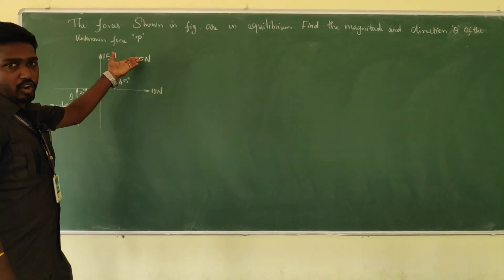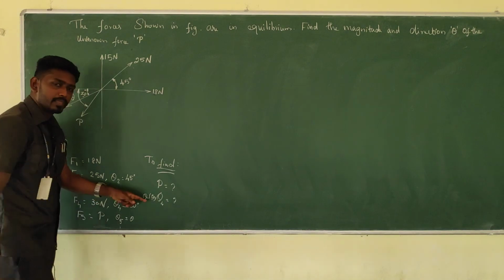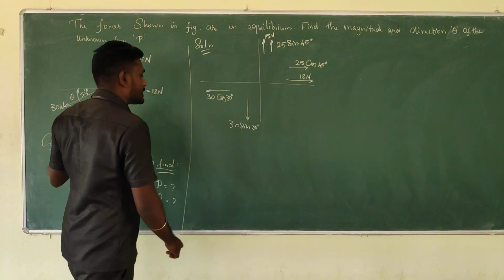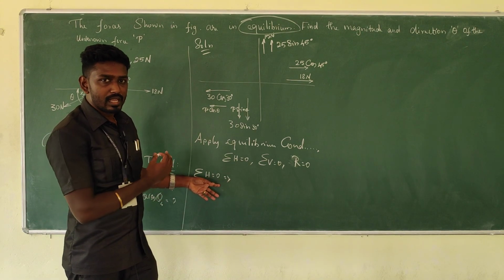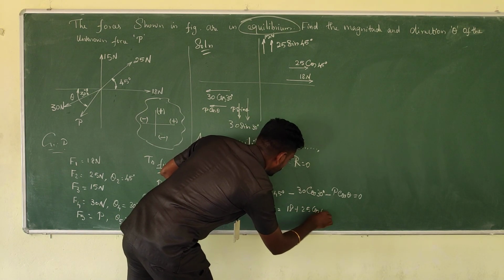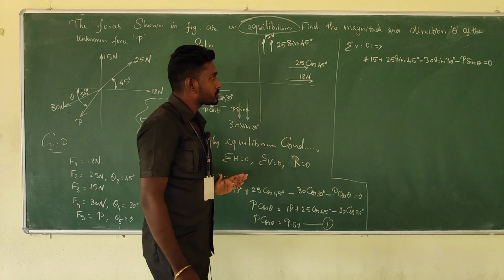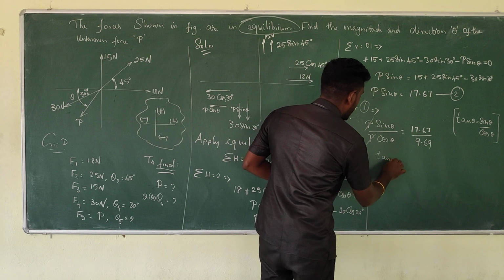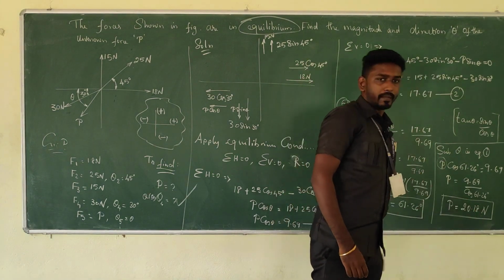Problem-4(Based on Resolution of Force)|Unit:1|Statics of Particles